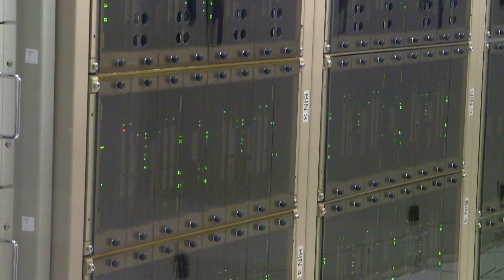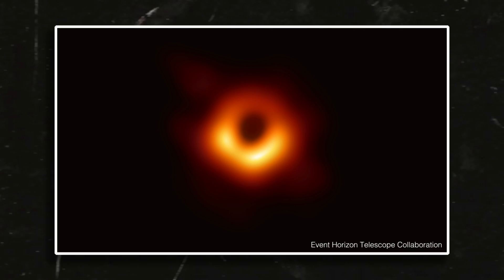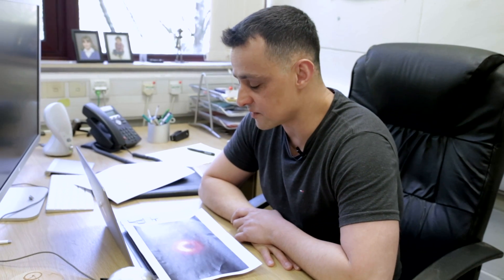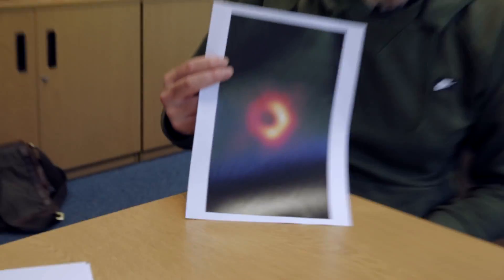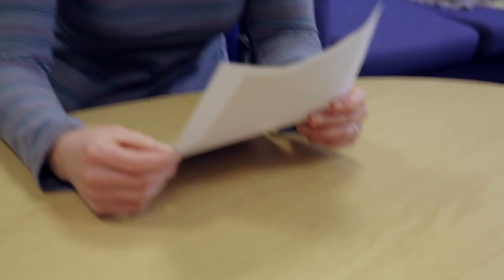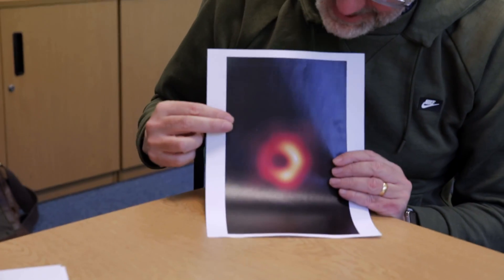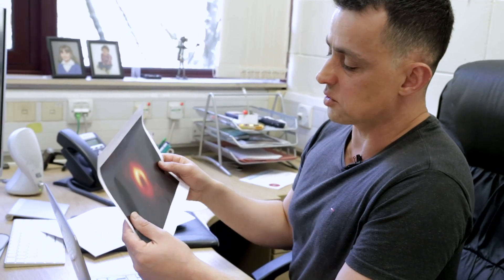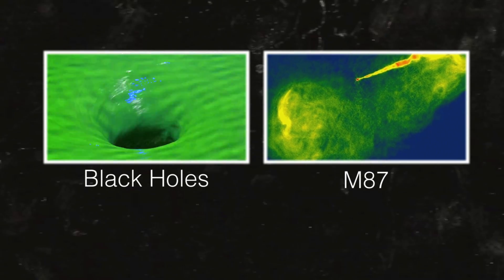THAT Black Hole picture ⚫ - Sixty Symbols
Mike Merrifield, Omar Almaini and Meghan Gray react to the much-anticipated black hole photo from the Event Horizon Telescope Collaboration.

James Hennessy filmed these interviews at the University of Nottingham.